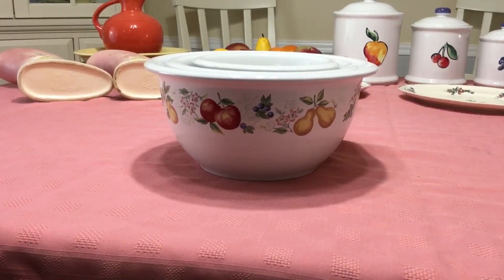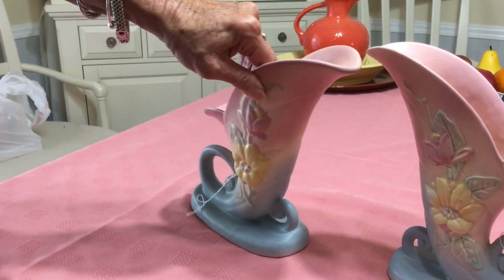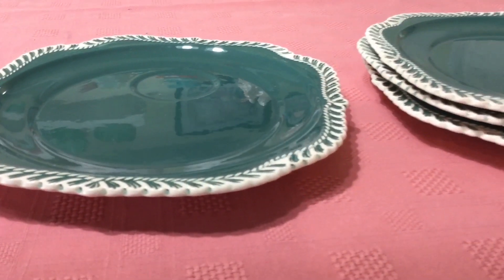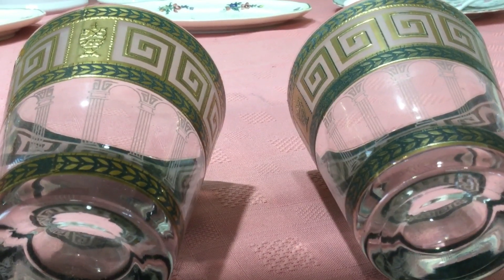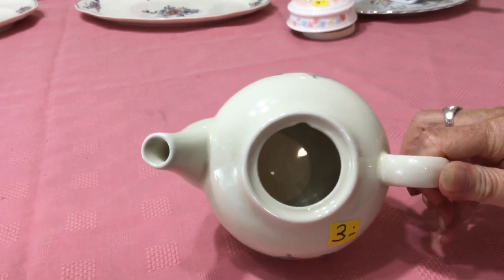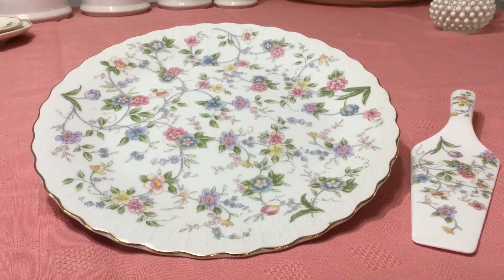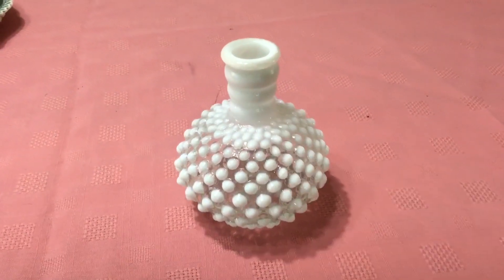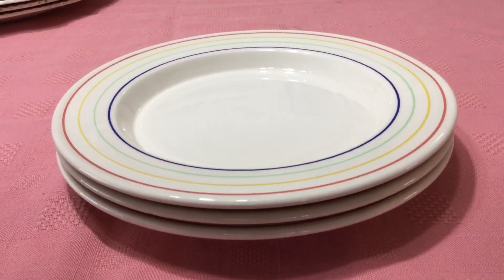A Vintage Thrift Haul, Back To Merritt Island, Fl Part 1 #180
Thrifted the day away back at my old stomping grounds in Merritt Island. Got lots of great items. This is just some of my finds that day. correction: paid $2.00 for the cake plate set as originally stated not unfortunately $1.25 and also $15 for the Hull vases, both $15. Thank you and please visit my eBay store.
🌸😊❤️(copy & paste) link